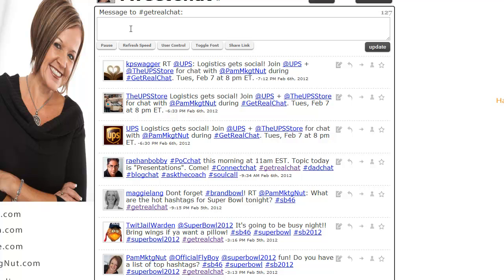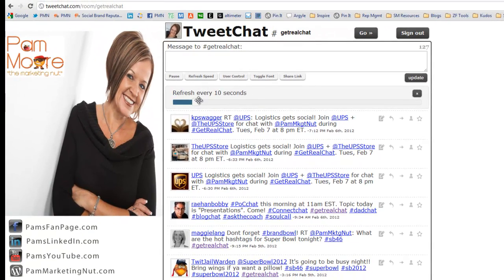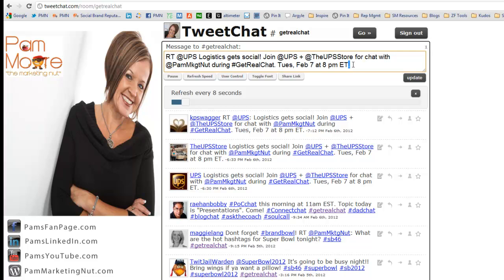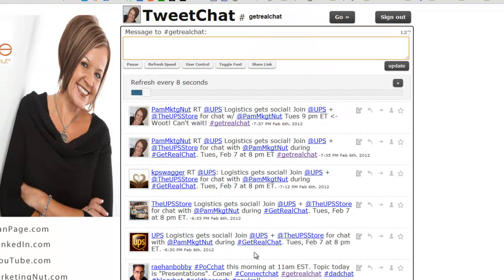Twitter TweetChat Tutorial tweetchat.com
Pam Moore CEO MarketingNutz, Social Brand, Digital Marketing, Reputation Management Agency provides a tutorial for how to participate in a tweet chat using tweetchat.com. Includes overview of what a tweet chat is, hashtags, GetRealChat, reporting, engagement, retweets, tweets, best practices etc. Powered by MarketingNutz [tweetchat] [twitter tweetchat tutorial] [twitter tutorial]